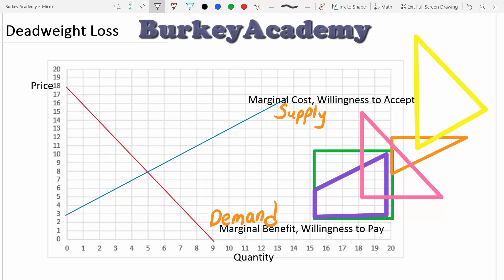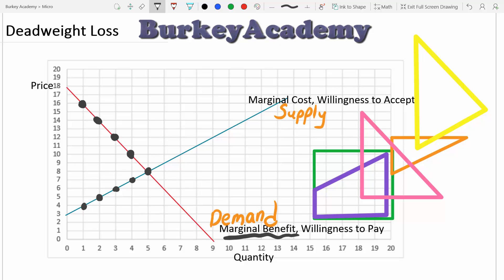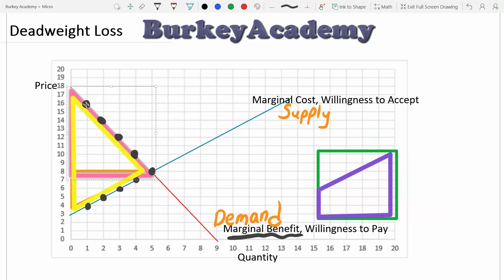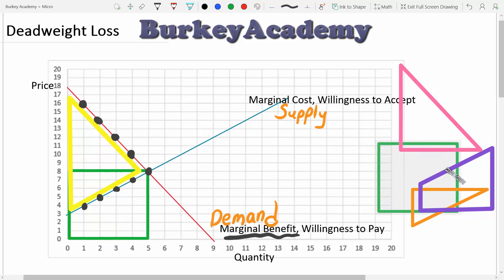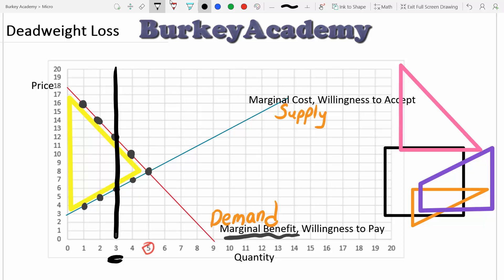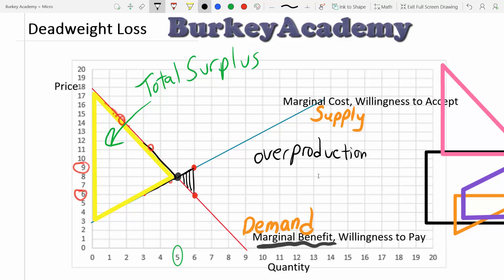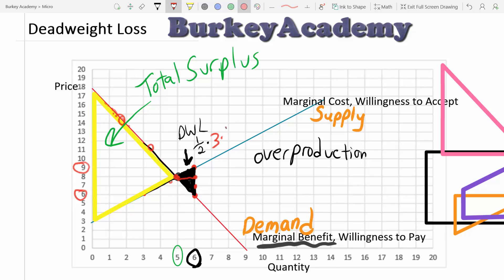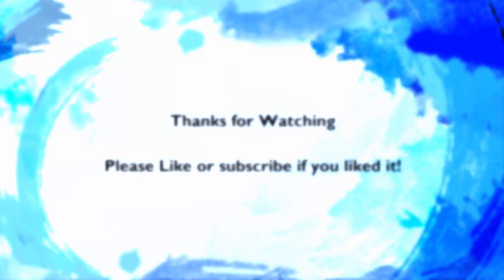What is a Deadweight Loss?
Here we talk about the fundamental idea of deadweight loss: Something that causes a loss of total surplus, consumer + producer surplus.